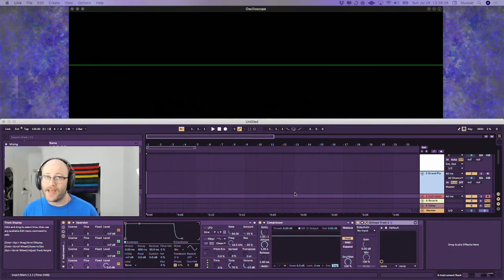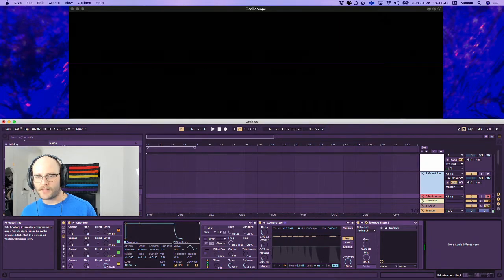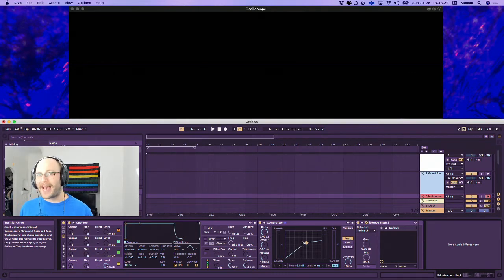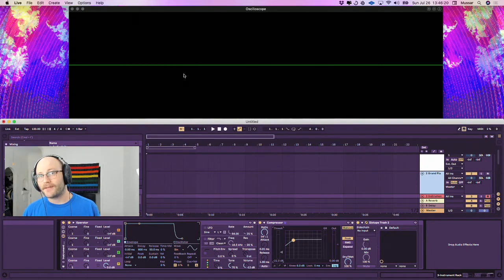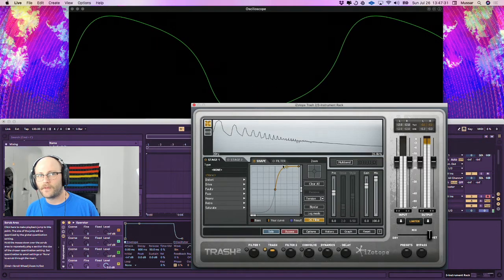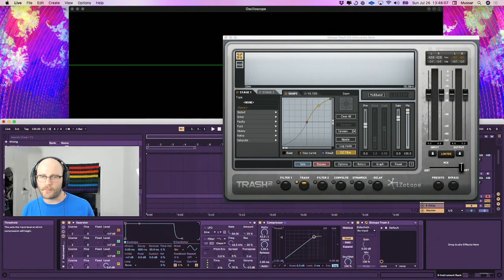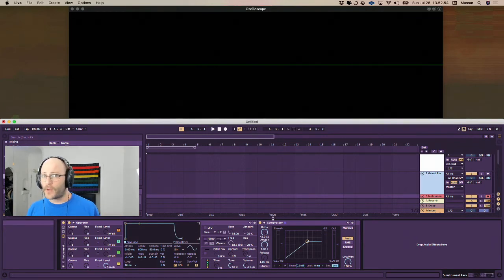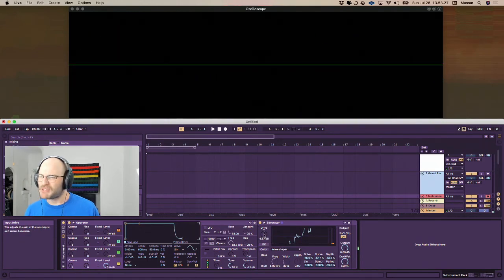What Is Waveshaping?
A quick requested video on the fundamentals of waveshaping and how you can go from compression, to limiting, to waveshaping in a few minutes!